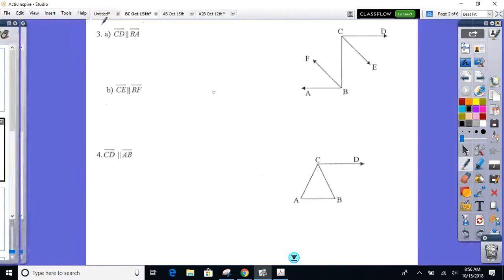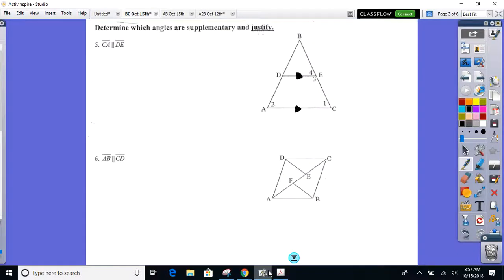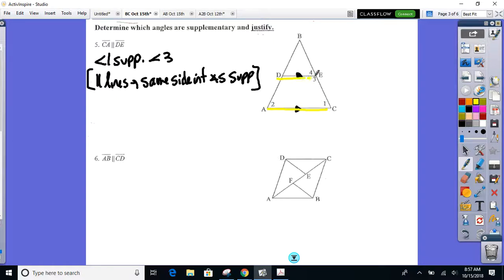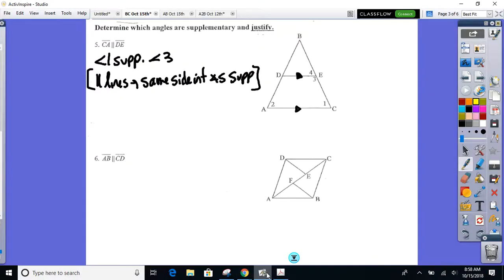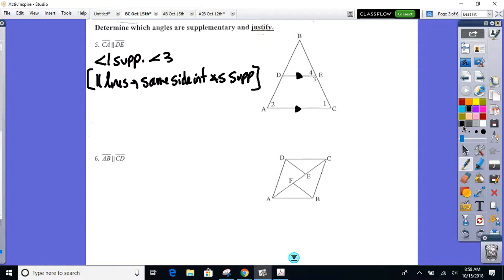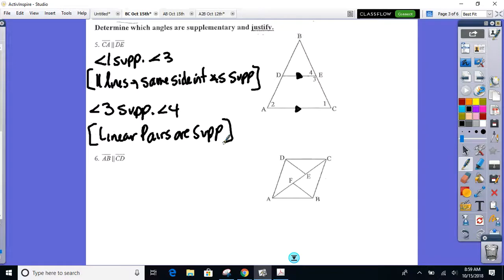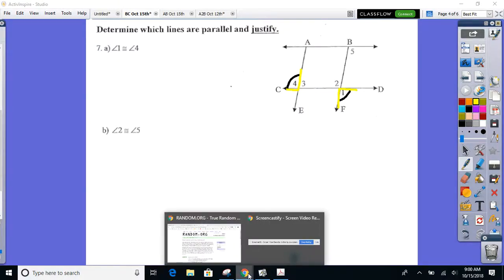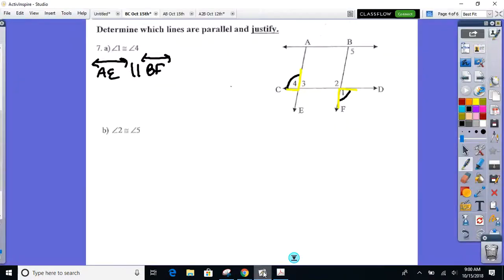Geometry AB & BC Oct 15th - Unit 3 - Review of all parallel line theorems